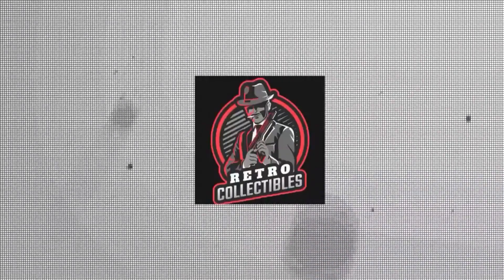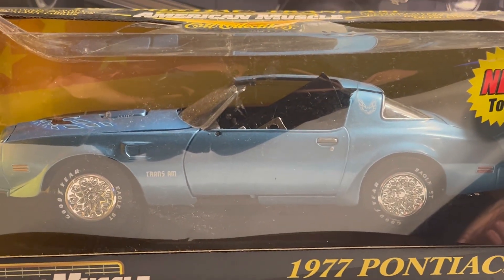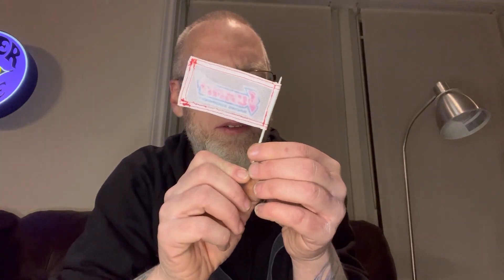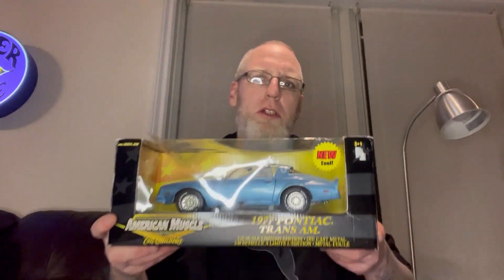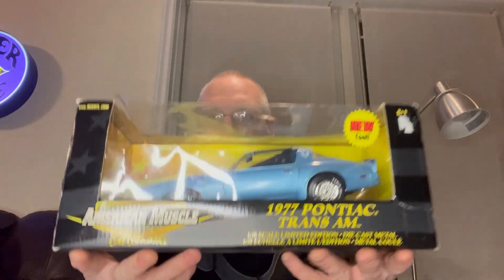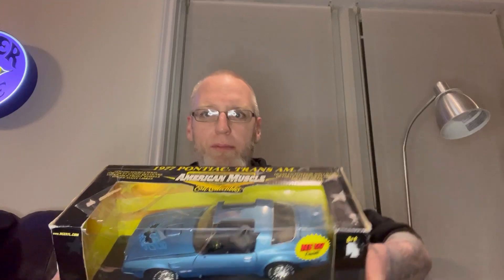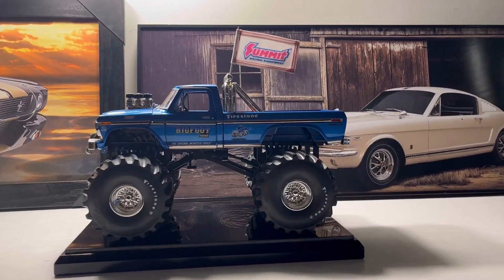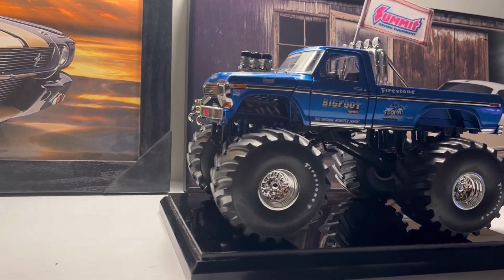Viewer Mail! Big Thank You/Bonus video!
Hey RetroManiacs! Happy Hump Day!! A bit of an extra just to say thank you to Max and Christa. I won’t spoil the surprise check out what they sent me! Thanks so much again guys! I love it.